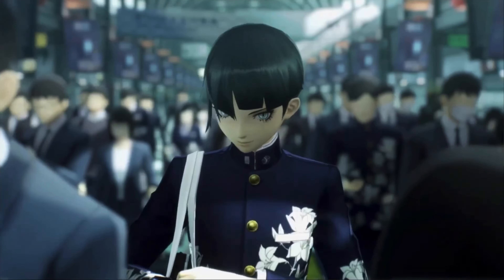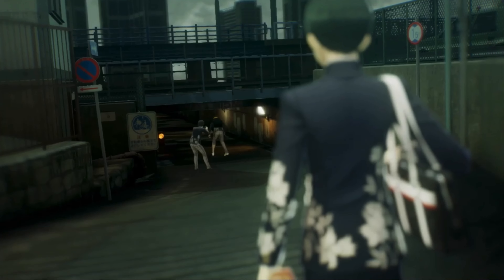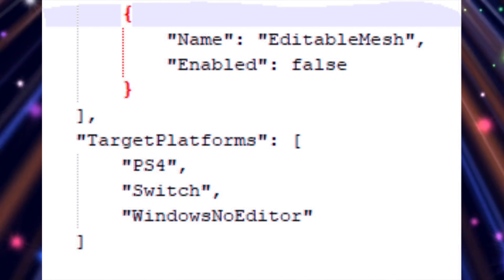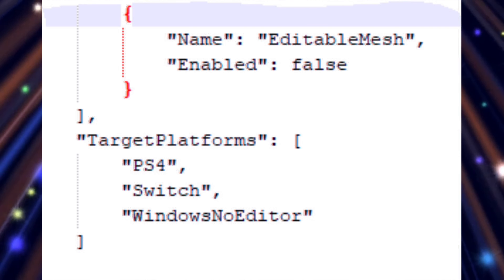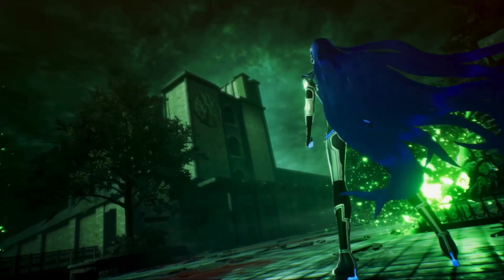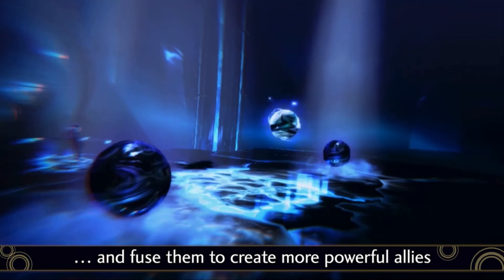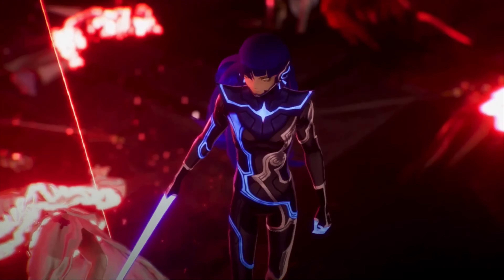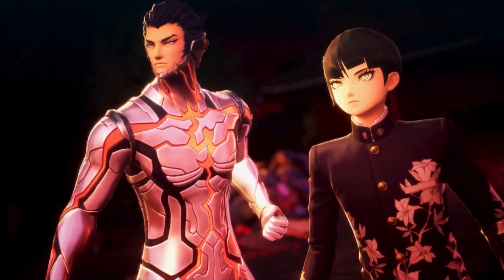This HUGE LEAK May Be A Game Changer For Shin Megami Tensei V